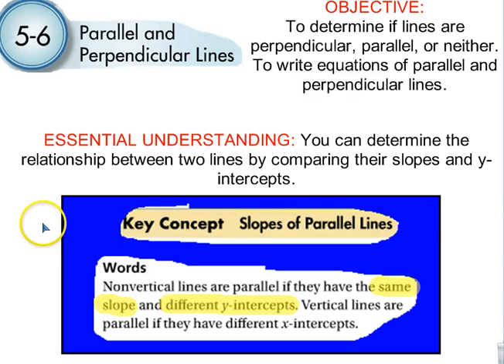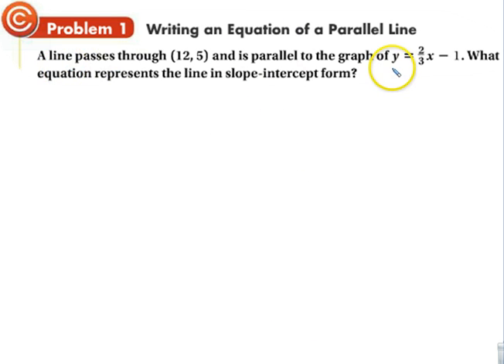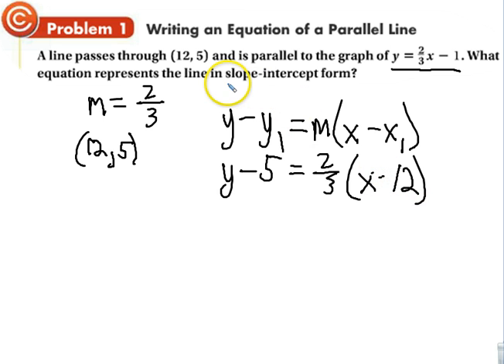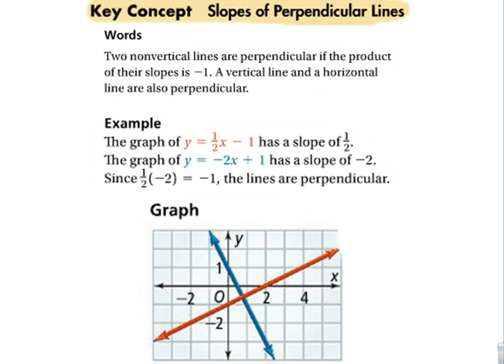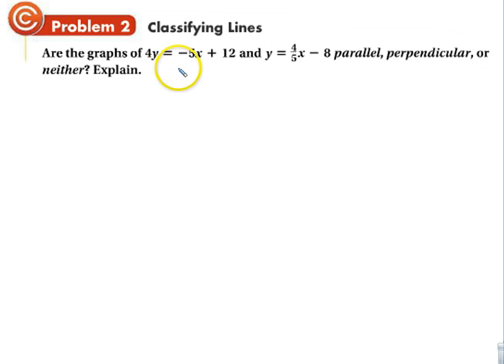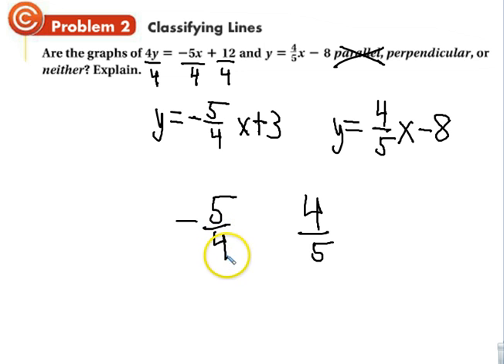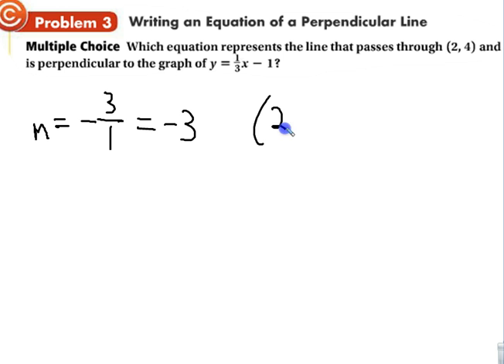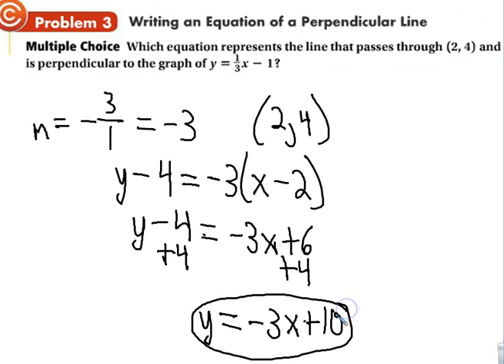Parallel and Perpendicular Lines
This video covers Section 6 of Chapter 5, parallel and perpendicular lines.